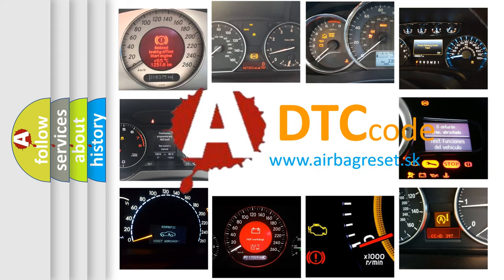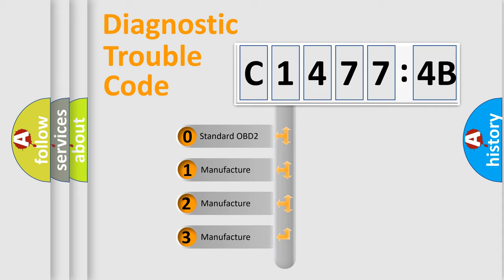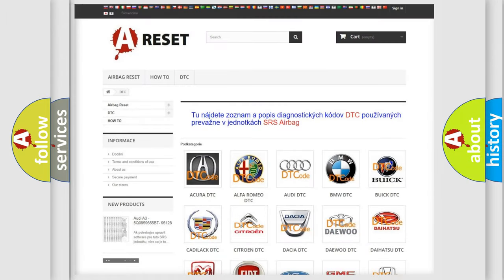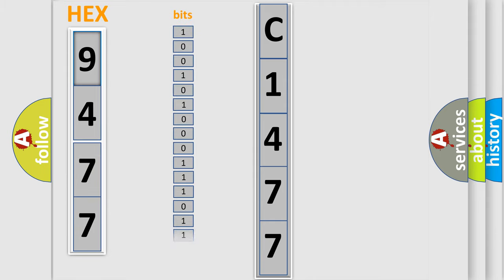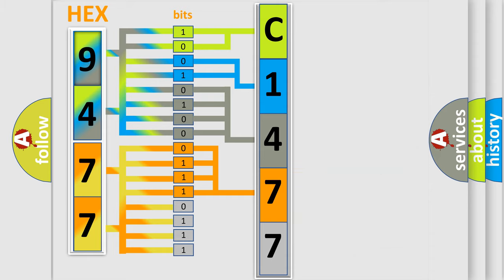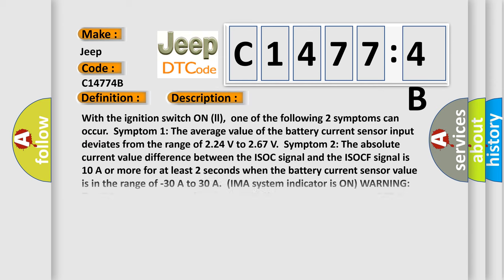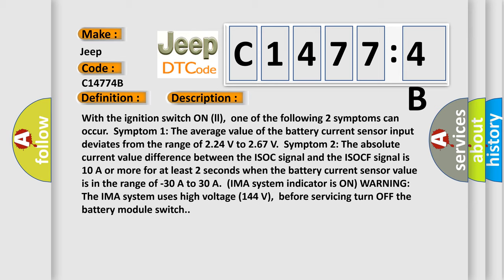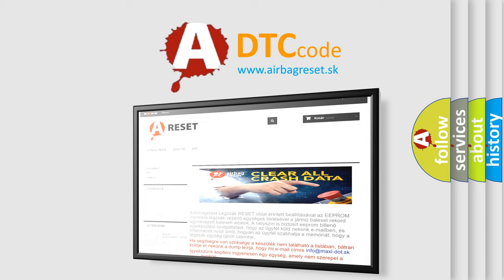DTC Jeep C1477-4B Short Explanation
Contents:
0:21 Basic DTC analysis according to OBD2 protocol standard.
1:48 Insight into programming
2:58 A diagnostically understandable description of the Diagnostic Trouble Code
3:05 Basic error definition

Make:
Jeep
Code:
C1477 4B
Definition:
Battery Current Sensor 2 Circuit Malfunction (HYBRID MODELS)
Description:
With the ignition switch ON (ll),one of the following 2 symptoms can occur.Symptom 1: The average value of the battery current sensor input deviates from the range of 2.24 V to 2.67 V.Symptom 2: The absolute current value difference between the ISOC signal and the ISOCF signal is 10 A or more for at least 2 seconds when the battery current sensor value is in the range of -30 A to 30 A.(IMA system indicator is ON) WARNING: The IMA system uses high voltage (144 V),before servicing turn OFF the battery module switch.
Cause:
 Poor connections or loose terminals at the battery current sensor and the MCM Faulty battery module
Failure Type:
Over Temperature